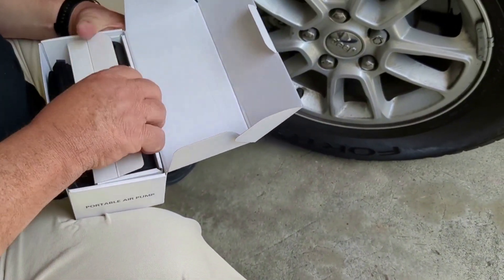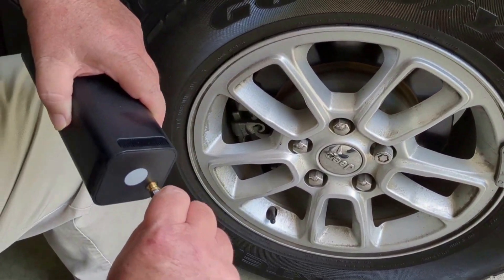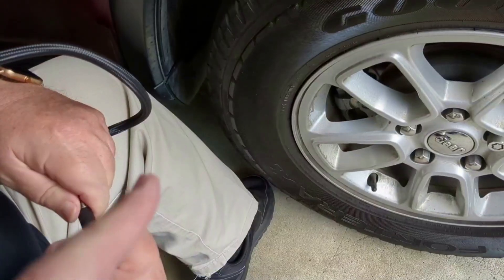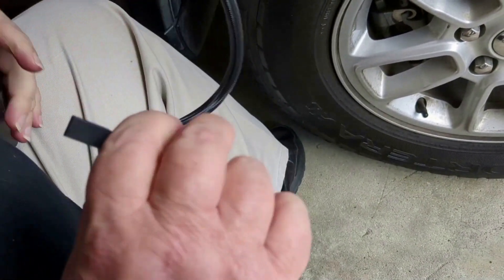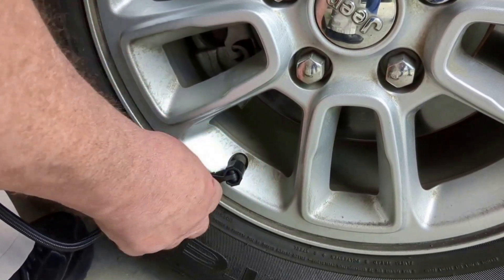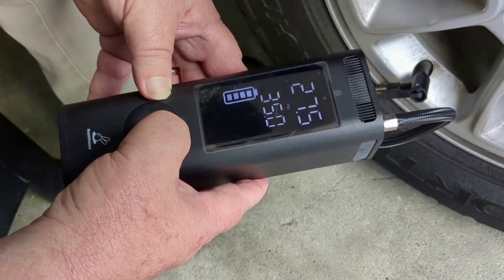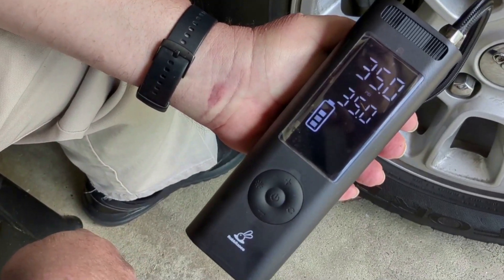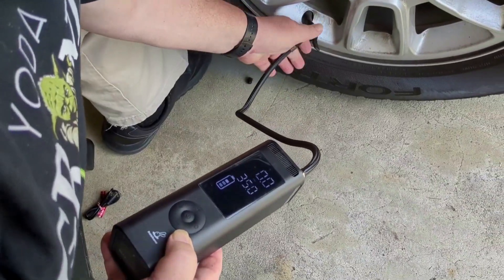How to Inflate Tires With A Handheld Air Compressor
How to use a handheld air compressor tire inflator. My husband has a flat tire so we're going to test my handheld portable air pump. I bought this to inflate tires because Service Dog Pipsie and I travel so much on road trips. This is a USB-C rechargeable air compressor that fits in my hand. It's easy for me, as a senior woman, to handle on all those solo female road trips. Older tire inflators have a super long extension cord that goes from the power point to the flat tire and a long air hose. This is a mini air compressor that doesn't have the big air hose etc. to deal with and it can get the tire to the correct tire pressure fast. The air pump has attachments so you can inflate other items as well. I think it may be one of the best air compressors / tire inflators that you can buy.

👒 Service Dog Pipsie and I are on a mission to document our travels, van life adventures, health challenges and disabilities and more! Join us on our journey and tell your friends about us. We live by our motto : Be Bodacious - don't let life get in the way of living and hope you will too. 👒

📬 Send mail:
Gayle Crabtree
448 Cummings St. Box 173
Abingdon, VA 24210